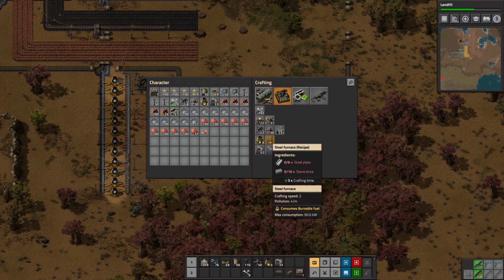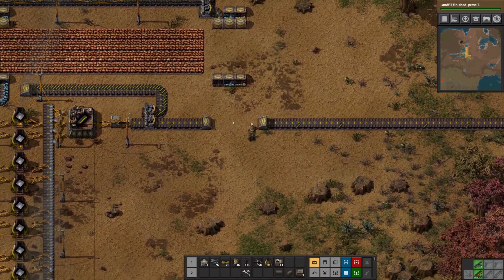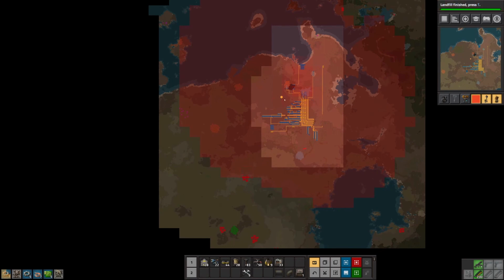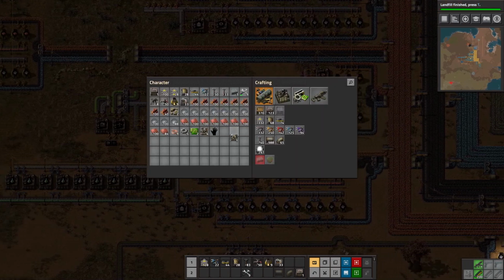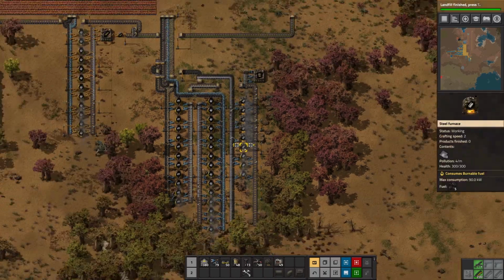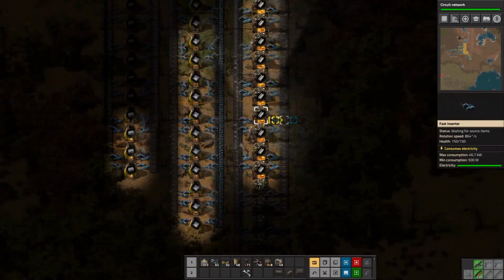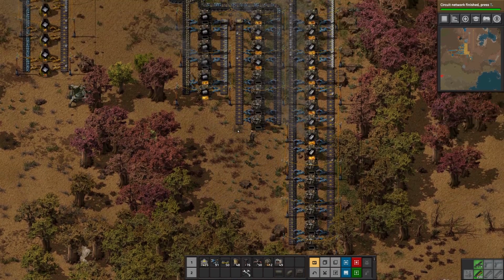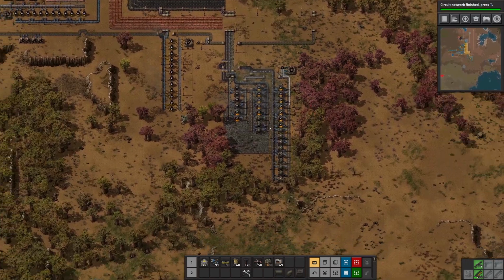Factorio S2E13 ~ Branch compression